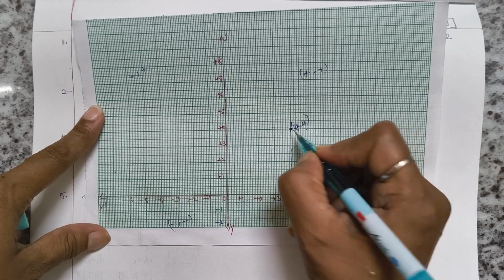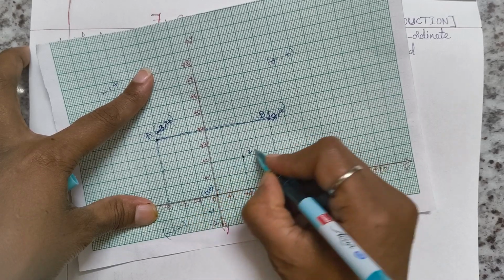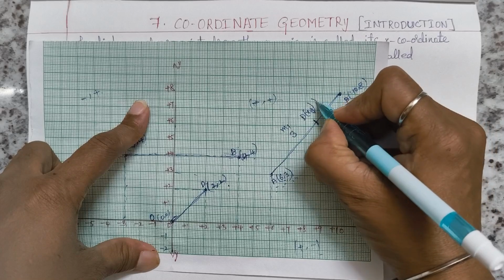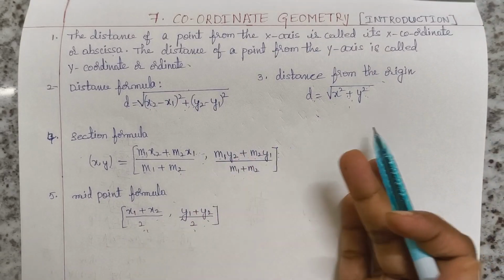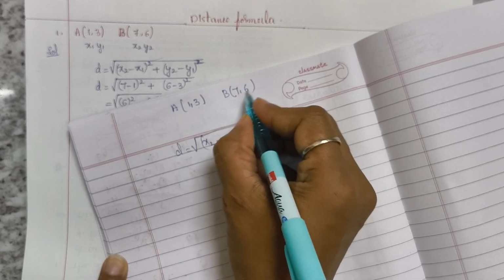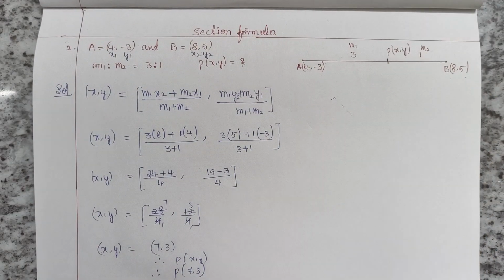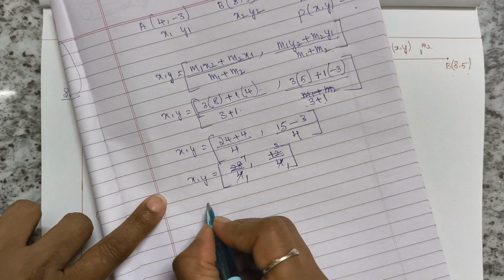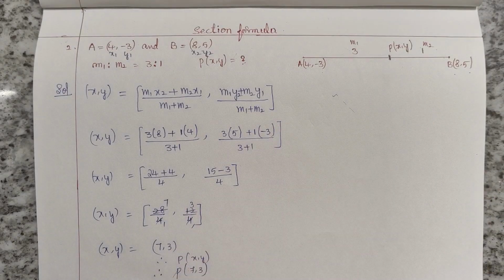"New NCERT Class 10 Maths | Coordinate Geometry Introduction Explained"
coordinate geometry introduction class10 maths new ncert